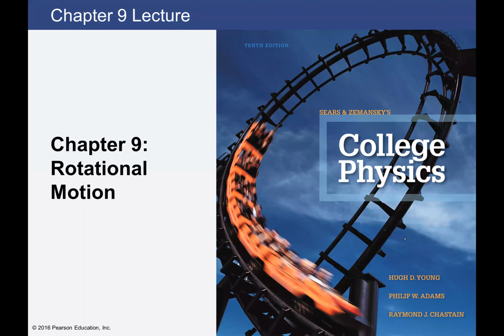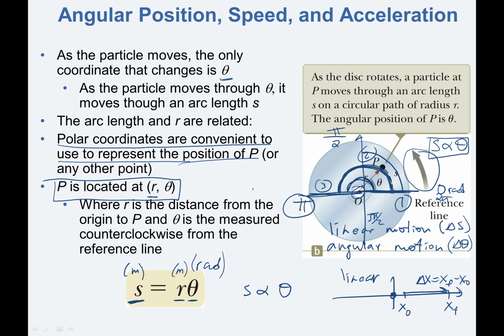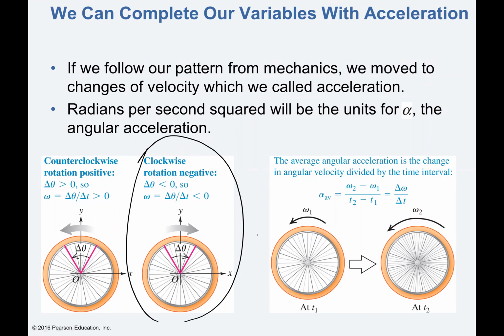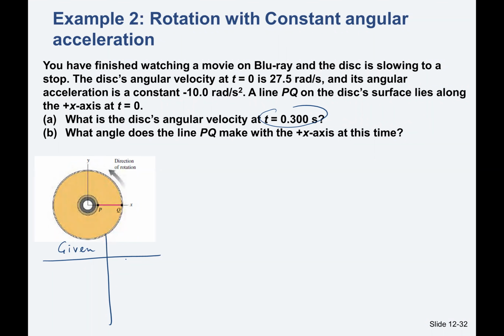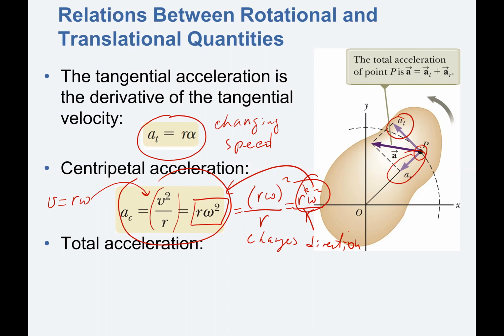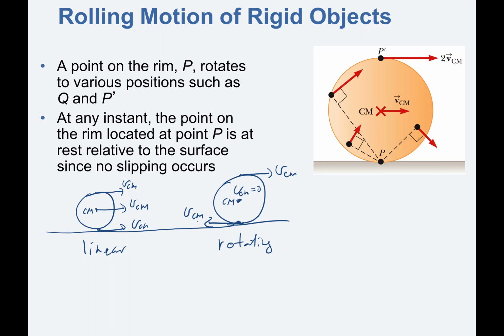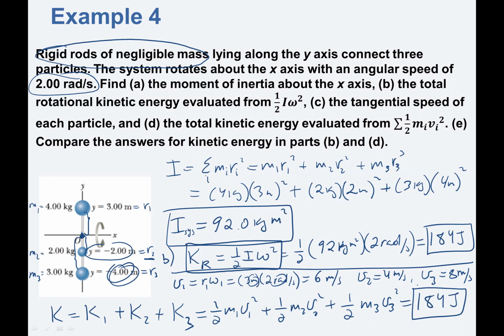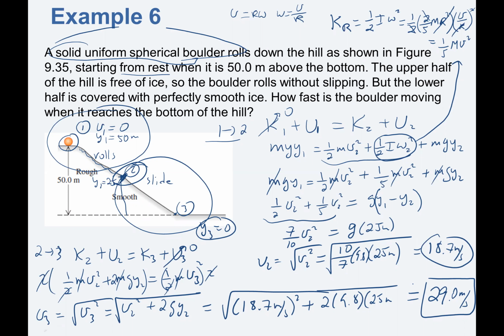Rotation Motion I - Rotational Kinematics (General Physics I)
To study angular velocity and angular acceleration.
•To examine rotation with constant angular acceleration.
•To understand the relationship between linear and angular quantities.
•To determine the kinetic energy of rotation and the moment of inertia.
•To study rotation about a moving axis.